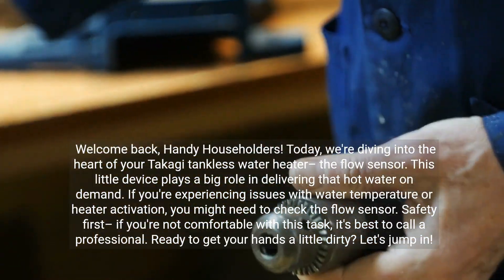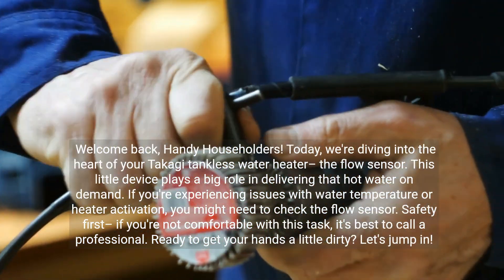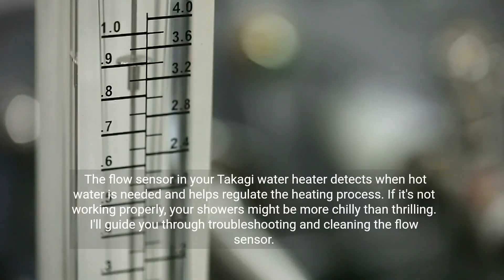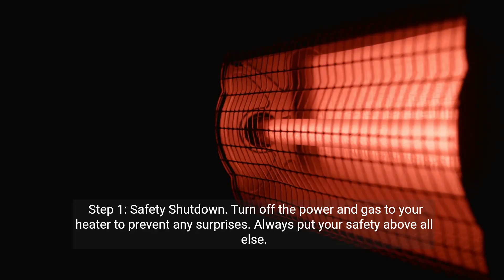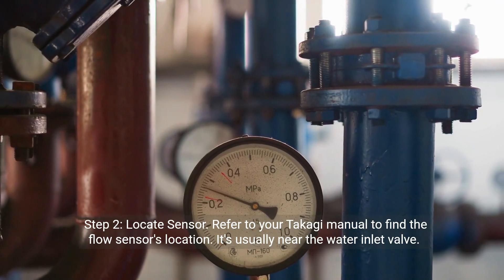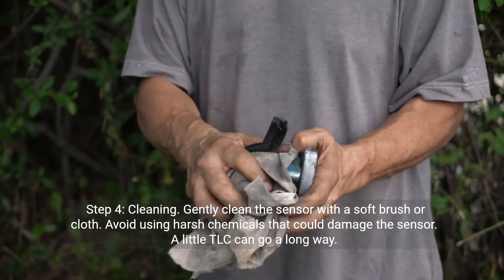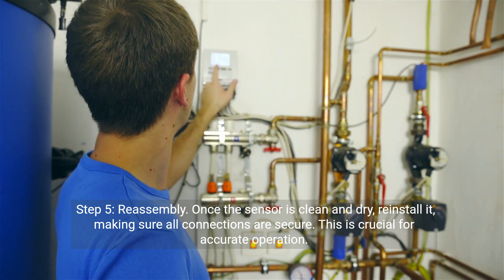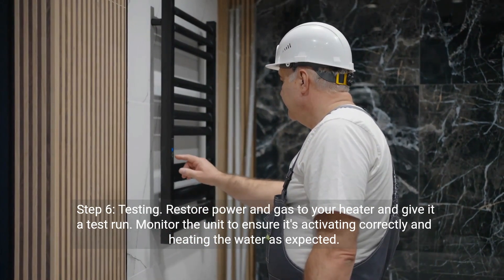Takagi Tankless Water Heater Flow Sensor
Learn how to troubleshoot and clean the flow sensor of your Takagi tankless water heater with our step-by-step tutorial. Keep your water heater running efficiently and never run out of hot water again. Perfect for handy homeowners and DIY enthusiasts!